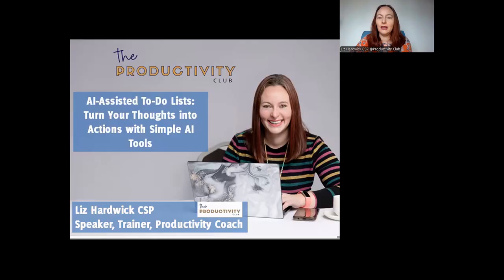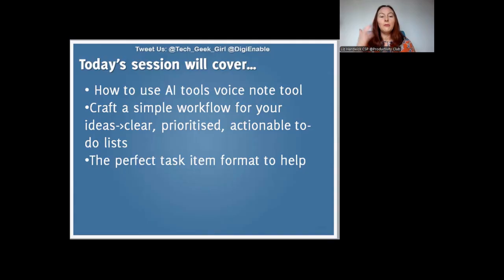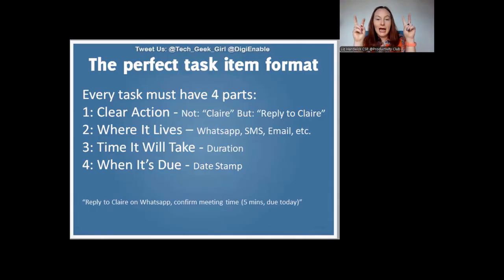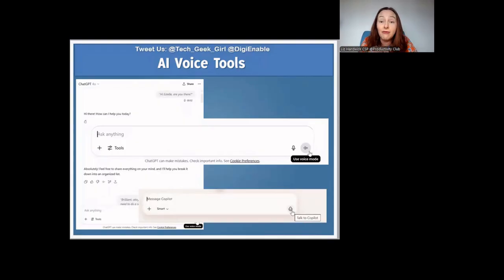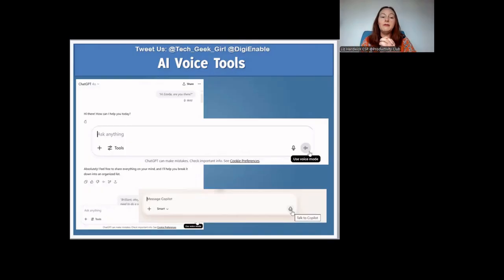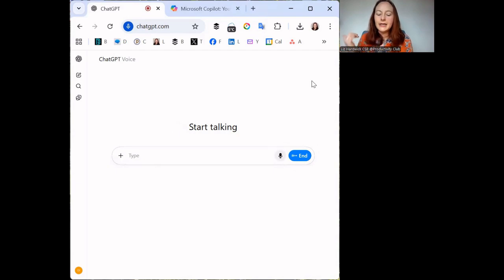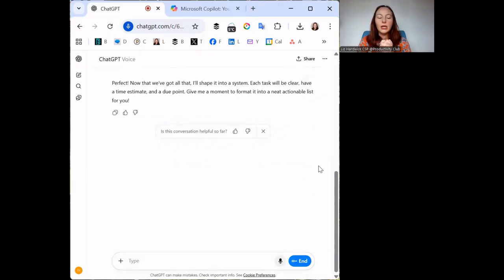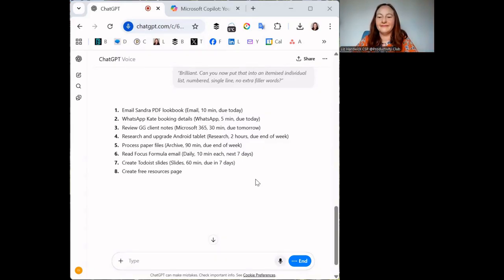AI-Assisted To-Do Lists: Turn Your Thoughts into Actions with Simple AI Tools - Liz Hardwick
AI doesn’t have to be complicated... especially when you’re already using tools like ChatGPT or Co-Pilot. In this session, we’ll look at how to tailor these tools to your way of working, so they support your focus and help you stay organised without adding extra effort!

You’ll learn how to create a simple voice-note style workflow that takes your quick thought-dumps (we’re calling them “mind unloads”) and turns them into clear, prioritised, actionable to-do lists. No coding. No complex systems. Just a smarter way to capture what’s in your head and translate it into manageable next steps.

We’ll explore how to build a personalised AI process that works the way you work, to help you streamline tasks, reduce overwhelm, and make better use of the tools you already have.

By the end, you’ll have a practical AI-supported method you can start using straight away to stay organised and get more done.

Be part of something exciting and help amplify women's voices in tech!